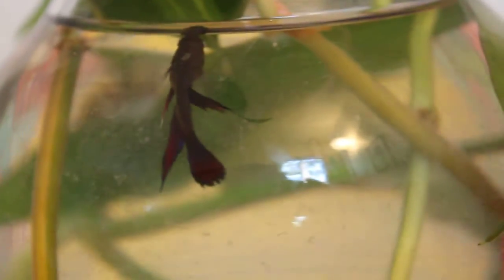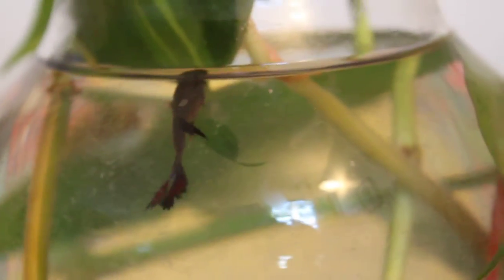OUR FISH!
FISH